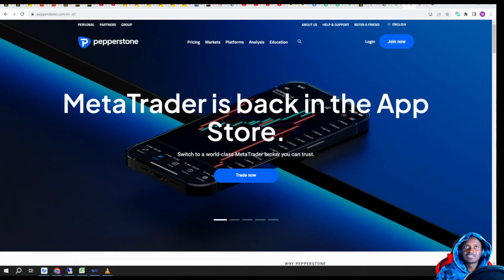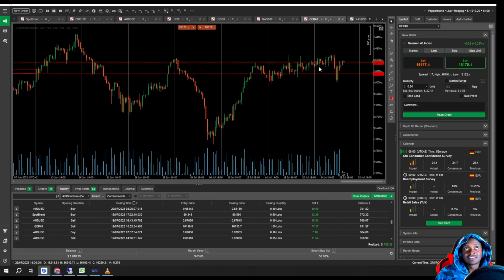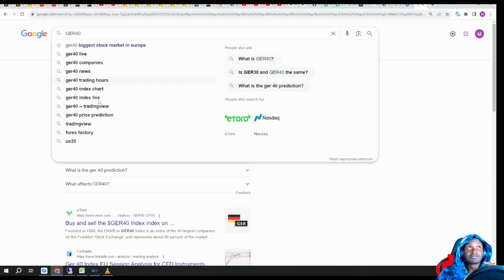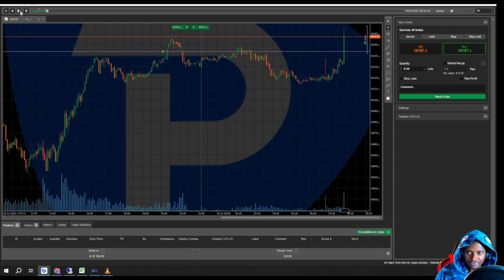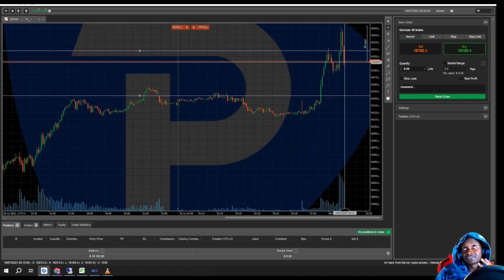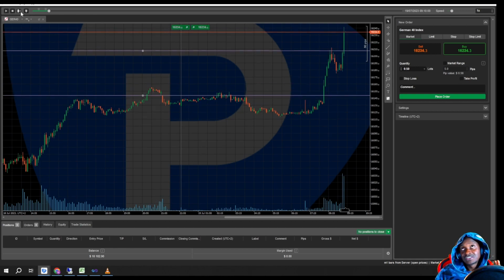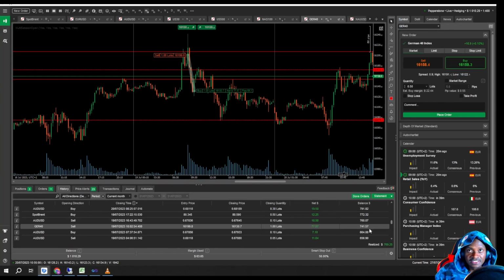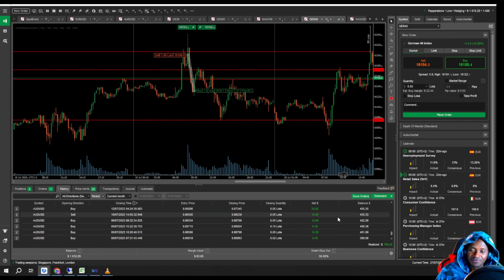GER40 Trade breakdown | Incredible Gains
Incase you didnt know its possible to do this in Forex,  Beautiful trades taken this month, breaking down one of them and get an insight into what Forex is about.